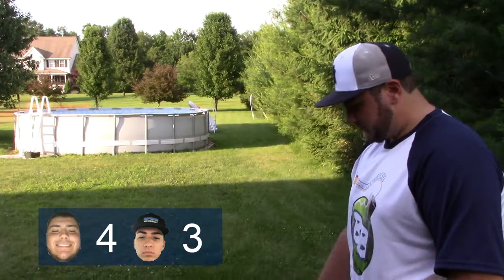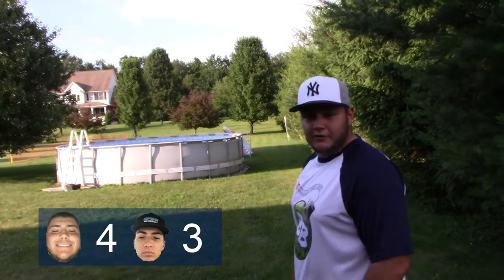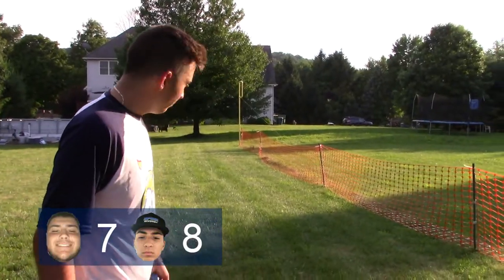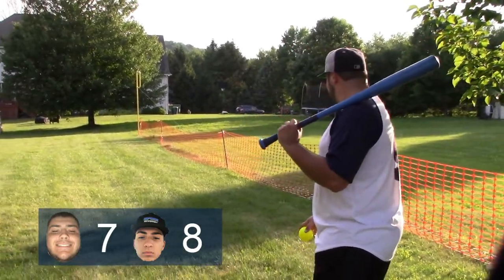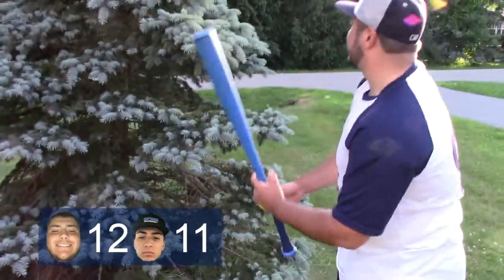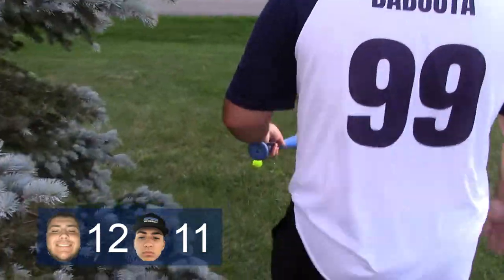BLITZBALL GOLF! | Bombers Blitzball League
Shoutout to these guys who did it before us!